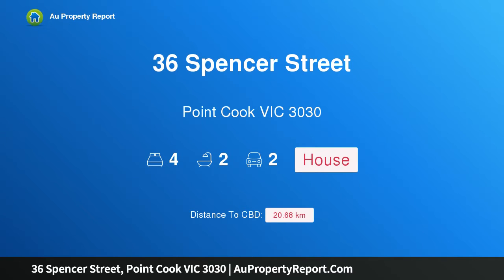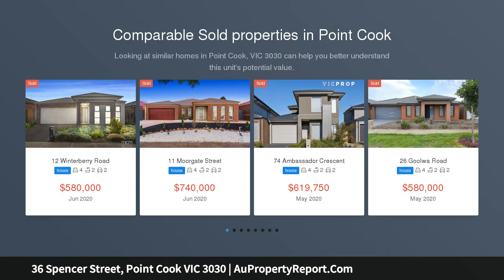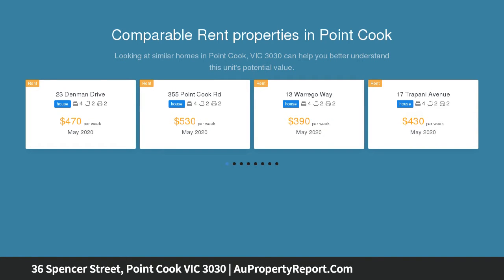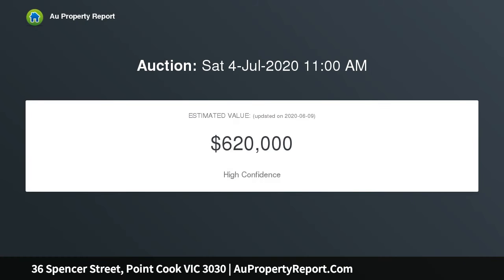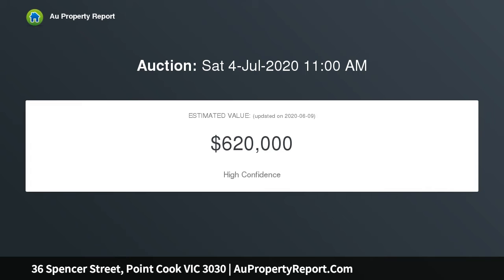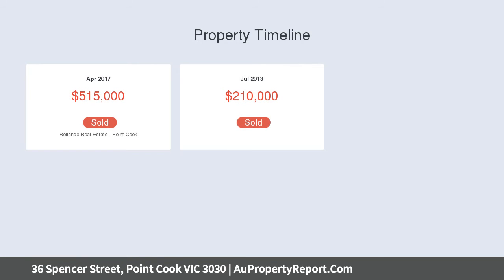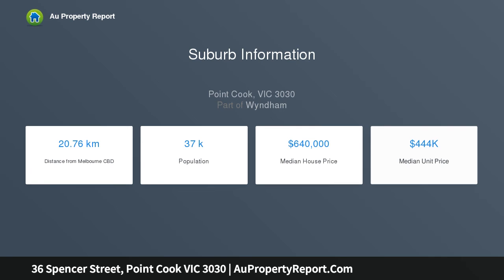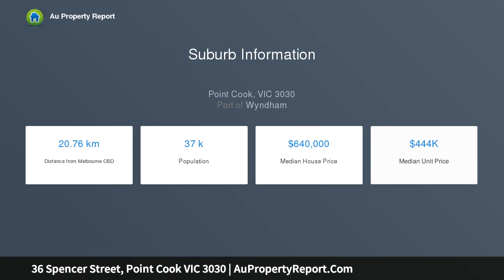36 Spencer Street, Point Cook VIC 3030 | AuPropertyReport.Com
36 Spencer Street, Point Cook VIC 3030
Property Type: house
Bedrooms: 4
Bathrooms: 4
Car Space: 2
BEAUTIFUL PARK FACING FAMILY HOME IN THE POPULAR PARAGON ESTATE !